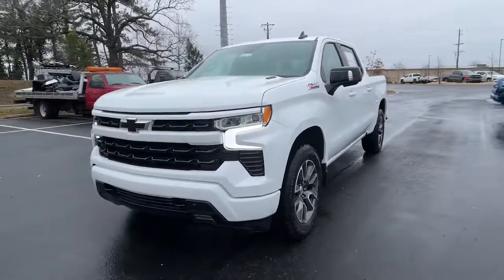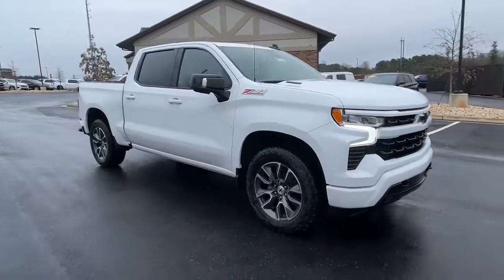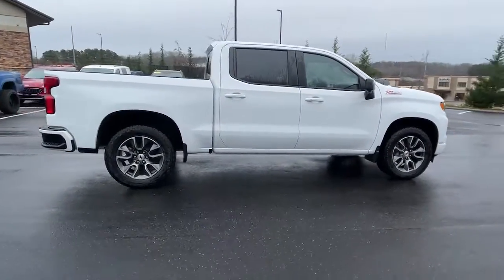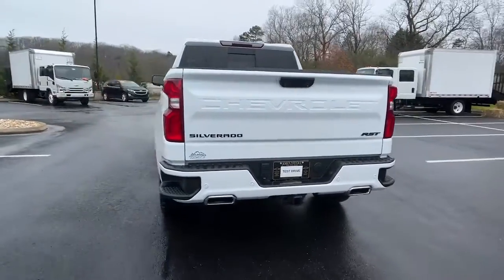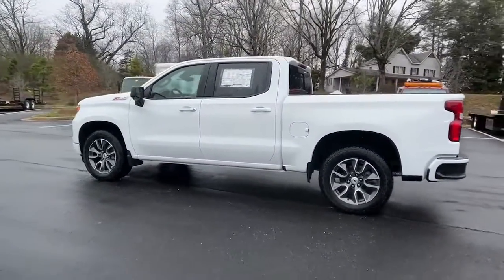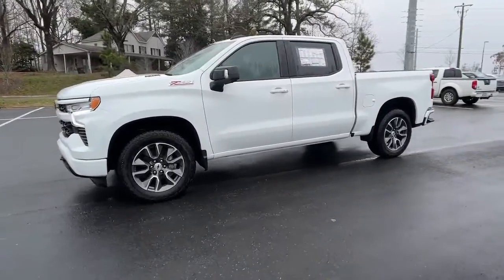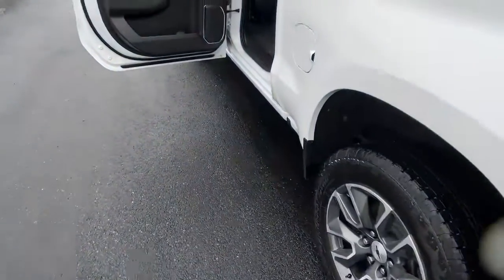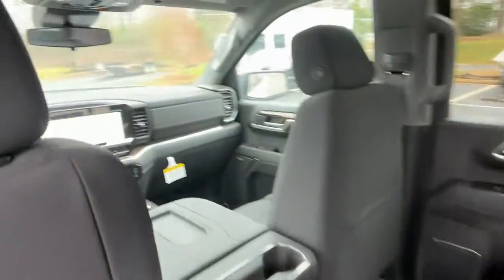2022 Chevrolet Silverado_1500 Dawsonville Atlanta, Cumming, Gainsville, Cleveland T222549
Summit White New 2022 Chevrolet Silverado_1500 RST available in 1392 HWY 400 South, Dawsonville, Georgia at John Megel Chevrolet. Servicing the Dawsonville, Atlanta, Cumming, Gainsville, Cleveland, GA area.

Priced below KBB Fair Purchase Price! 10-Speed Automatic 4WD Black Cloth. Summit White 2022 Chevrolet Silverado 1500 RST 4WD 10-Speed Automatic 3.0L I6JOHN MEGEL CHEVROLET - - WHERE PRICE SELLS CARS AND SERVICE KEEPS CUSTOMERS. 22/26 City/Highway MPG Price includes: $500 - Chevrolet Consumer Cash Program. Exp. 01/03/2023 $500 - Chevrolet Red Tag Bonus Cash. Exp. 01/03/2023
BOSE SOUND SYSTEM  PREMIUM 7-SPEAKER SYSTEM  with Richbass woofer,WIRELESS CHARGING,REAR AXLE  3.23 RATIO,SHIFTER  ELECTRONIC TRANSMISSION RANGE SELECTOR  includes steering column paddle shifters,NOT EQUIPPED WITH REAR PARK ASSIST  SEE DEALER FOR DETAILS  (Certain vehicles equipped with (PQB) Safety Package may be forced to include (00Y) Not Equipped with Rear Park Assist  which removes Rear Park Assist. See the window label for the features on a specific vehicle.),TRAILER CAMERA PROVISIONS,TRANSMISSION  10-SPEED AUTOMATIC  with Electronic Transmission Range Selector (ETRS)  electronically controlled with overdrive  tow/haul mode and steering column paddle shifters. Includes Cruise Grade Braking and Powertrain Grade Braking,SAFETY PACKAGE  includes (UV2) HD Surround Vision  (TRG) Trailer Camera Provisions  (UKV) Trailer Side Blind Zone Alert  (UFB) Rear Cross Traffic Alert-Braking  (UKK) Rear Pedestrian Protection and (U12) Perimeter Lighting (Certain vehicles may be forced to include (00Y) Not Equipped with Rear Park Assist  which removes Rear Park Assist. See dealer for details or the window label for the features on a specific vehicle. Includes (UD7) Rear Park Assist.,JET BLACK  CLOTH SEAT TRIM,CONVENIENCE PACKAGE II  includes (UG1) Universal Home Remote  (A48) rear sliding power window  (PZ8) Hitch Guidance with Hitch View  (JL1) Trailer brake controller and (UET) Trailering App Includes (UQA) Bose Premium Sound System.),PROTECTION PACKAGE  includes (B1J) wheel house liners and (CGN) Chevytec spray-on bedliner,ENGINE  DURAMAX 3.0L TURBO-DIESEL I6  (277 hp [206.6 kW] @ 3750 rpm  460 lb-ft of torque [623.7 N-m] @ 1500 rpm) Includes (KW5) 220-amp alternator and (K05) engine block heater.,RST PREFERRED EQUIPMENT GROUP  includes standard equipment,TIRE  SPARE 255/80R17SL ALL-SEASON  BLACKWALL,TIRES  275/60R20SL ALL-TERRAIN  BLACKWALL  (Includes (QAQ) spare tire.),AUDIO SYSTEM  CHEVROLET INFOTAINMENT 3 PREMIUM SYSTEM  with Google built-in  13.4 diagonal HD color touchscreen  includes multi-touch display  AM/FM stereo  Bluetooth streaming audio for music and most phones; featuring wireless Android Auto and Apple CarPlay capability for compatible phones  advanced voice recognition  in-vehicle apps  personalized profiles for infotainment and vehicle settings (STD),GVWR  7200 LBS. (3266 KG),TRAILER SIDE BLIND ZONE ALERT,HILL DESCENT CONTROL,WHEELS  20 X 9 (50.8 CM X 22.9 CM) PAINTED ALUMINUM  with machine face and Grazen Painted pockets,SKID PLATES,LIGHTING  PERIMETER,LPO  BLACK TAILGATE LETTERING  (dealer-installed),WINDOW  POWER  REAR SLIDING  with rear defogger,UNIVERSAL HOME REMOTE,ENGINE BLOCK HEATER,Z71 OFF-ROAD AND PROTECTION PACKAGE  includes (Z71) Z71 Off-Road suspension  (JHD) Hill Descent Control  (NZZ) skid plates  (K47) heavy-duty air filter and Z71 hard badge Includes (WPQ) Protection Package and (AAK) All-weather Z71 floor liners  LPO.,CENTER CONSOLE  FLOOR-MOUNTED  with cup holders  Wireless Charging  power cord management  hanging file folder capability; includes removable storage tray Includes (EPH) Electronic Transmission Range Selector (console mounted).),TRAILER BRAKE CONTROLLER  INTEGRATED,Z71 OFF-ROAD PACKAGE  includes (Z71) Off-Road suspension  (JHD) Hill Descent Control  (NZZ) skid plates and (K47) heavy-duty air filter Includes Z71 hard badge  (N10) dual exhaust  (RCV) 18 bright silver painted wheels  (XCK) 265/65R18 all-terrain  blackwall tires and (NQH) 2-speed transfer case.,CHEVYTEC SPRAY-ON BEDLINER  BLACK WITH CHEVROLET LOGO  (does not include spray-on liner on tailgate due to Black composite inner panel),SUMMIT WHITE,AIR FILTER  HEAVY-DUTY,HD SURROUND VISION,TRAILERING APP,LPO  ALL-WEATHER FLOOR LINERS  1ST AND 2ND ROWS  (includes Z71 logo on front mats),ALL STAR EDITION PLUS  includes (PCM) Convenience Package II and (NZN) 20 aluminum wheels with Grazen painted pockets,LPO  DARK ESSENTIALS PACKAGE  includes (